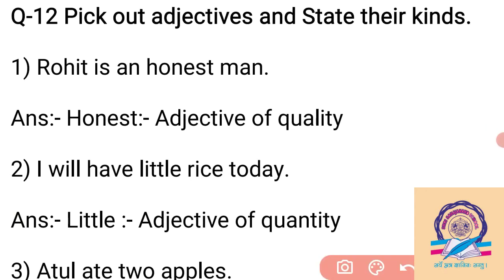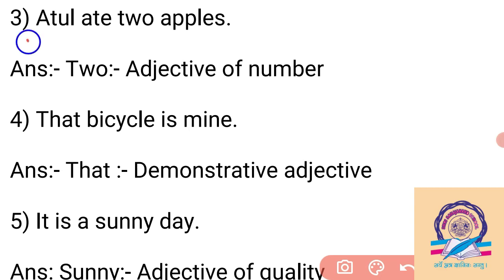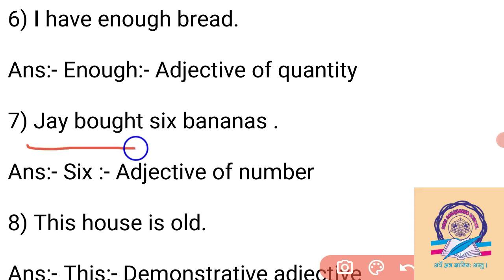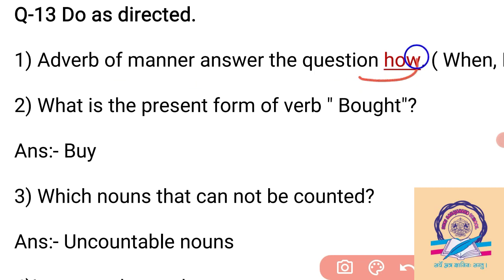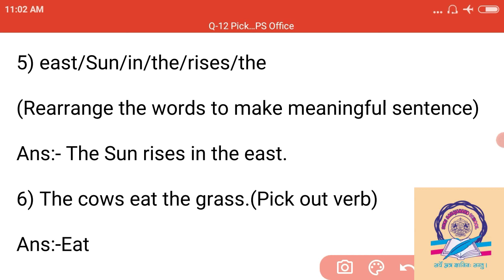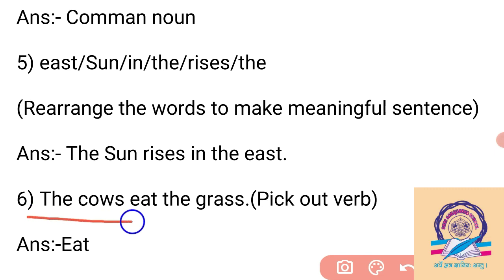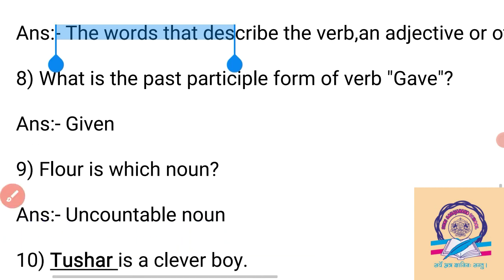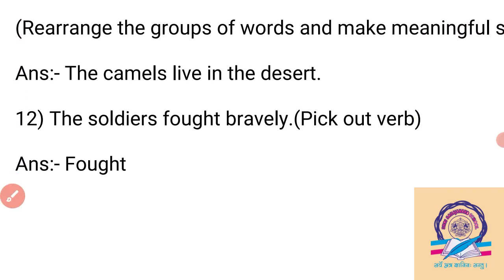Std 3 Grammar Revision explanation